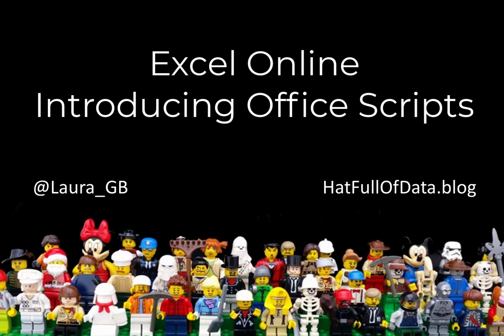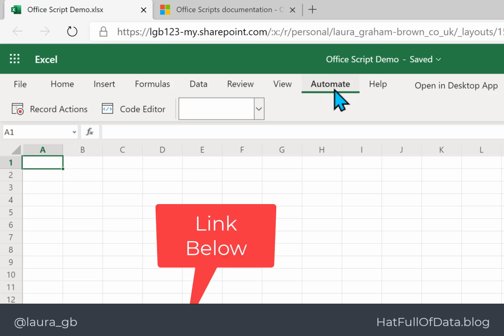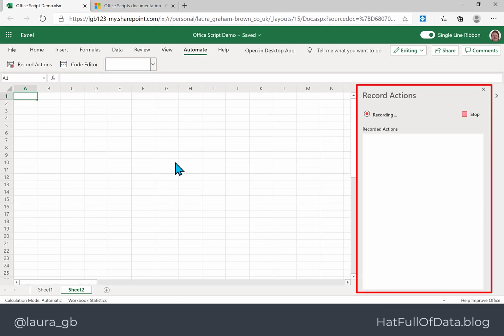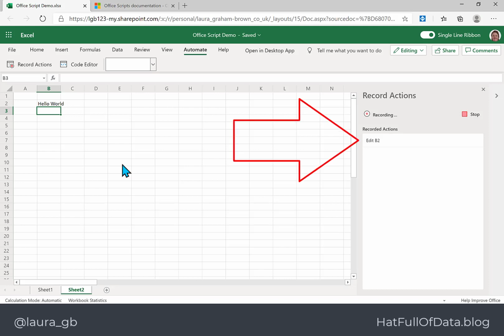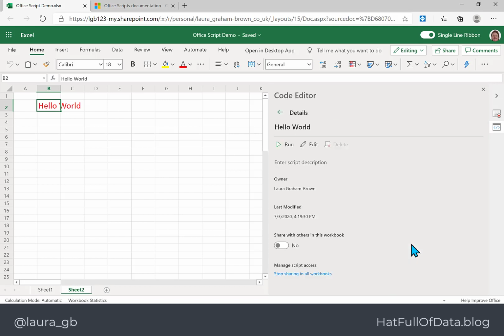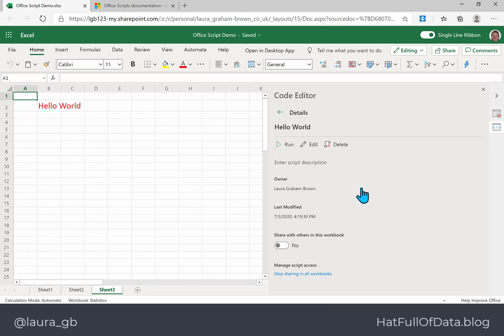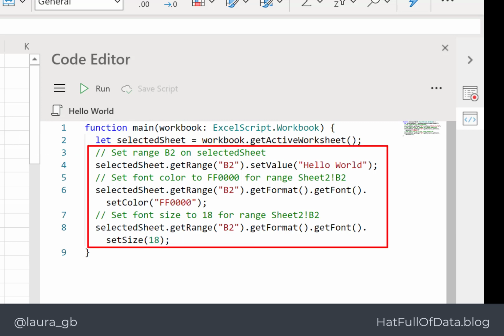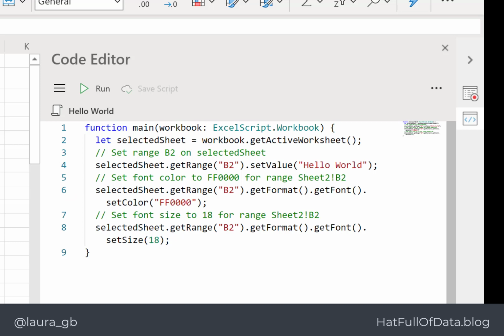Excel Online - Introducing Office Scripts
Quick introduction to writing your first Office Script inside Excel Online.

Click on the Enable Office Scripts to see how to turn on Office scripts in your tenancy.